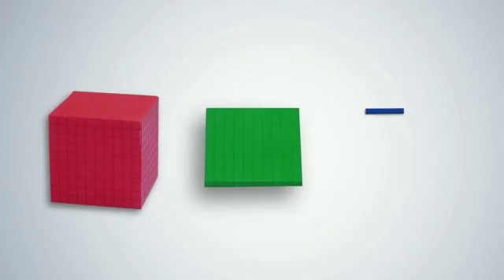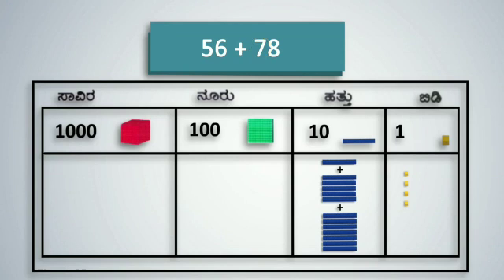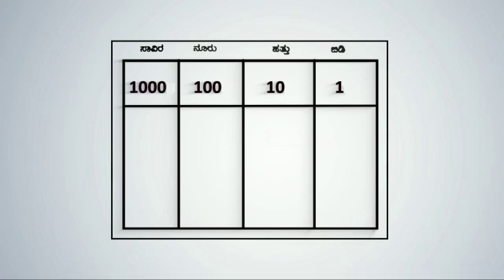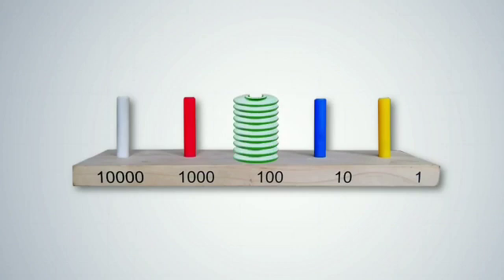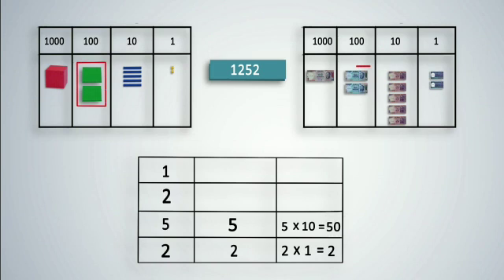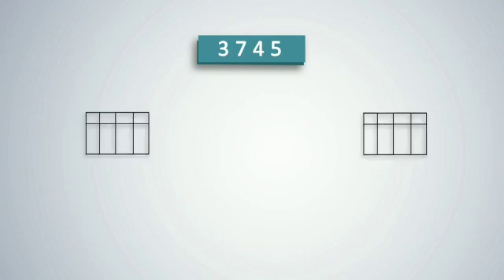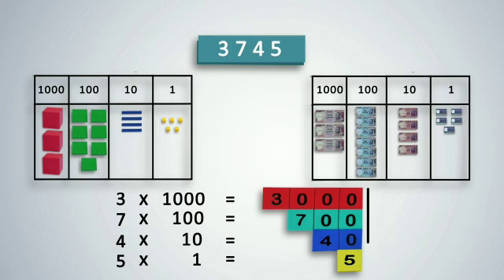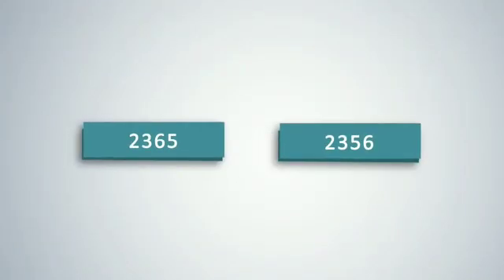Place values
Video from chappallibhanu